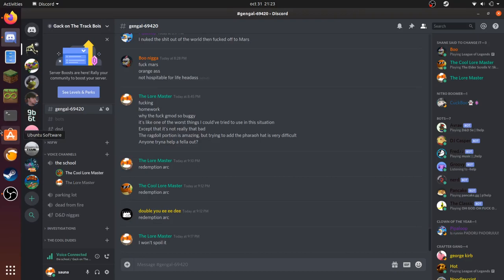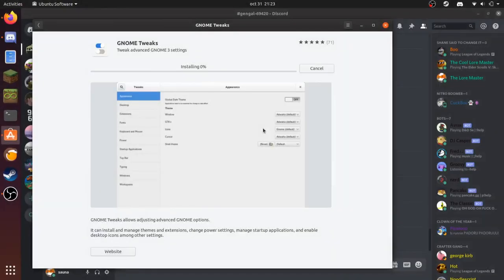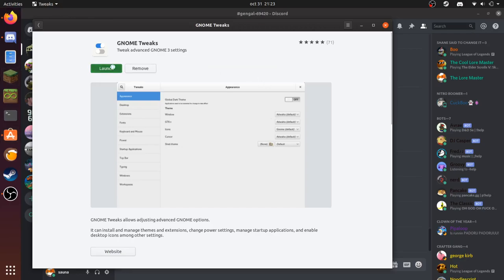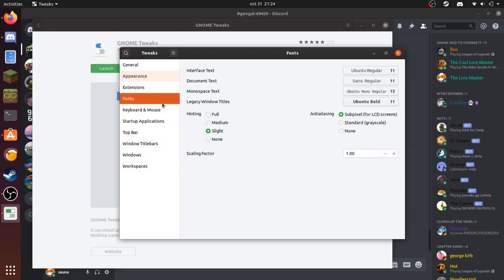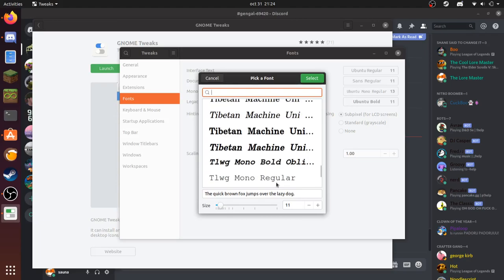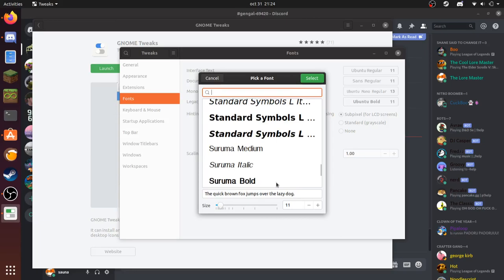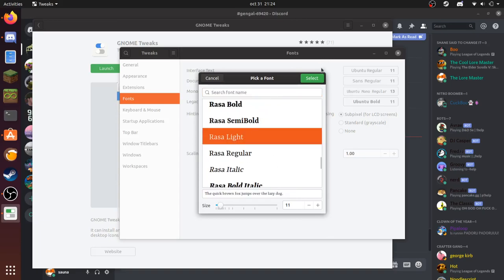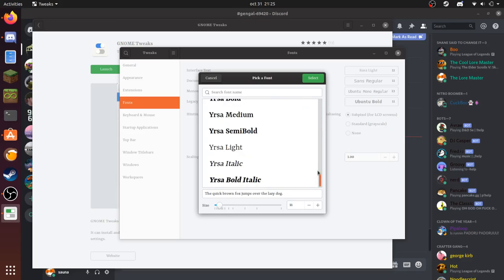How to change font in Ubuntu 19.04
I am a very tutorial today for you, here is the font change for the Ubuntu 19.04 of the 2019 year in Earth years today is halloween and god I sure hope you enjoyed and liked and subscribed and liked and if you are a person who exists please comment robux gift card codes